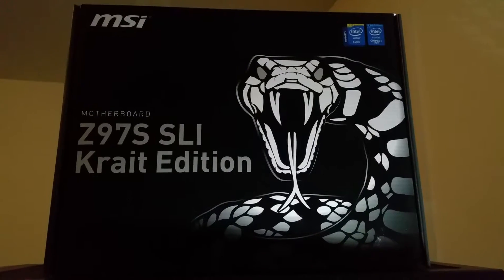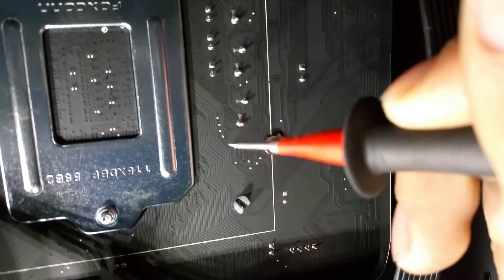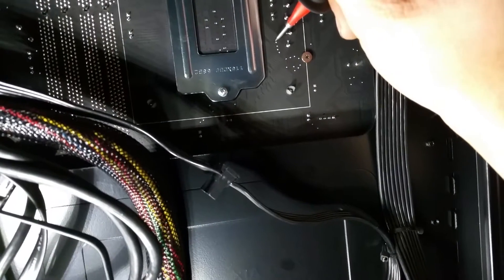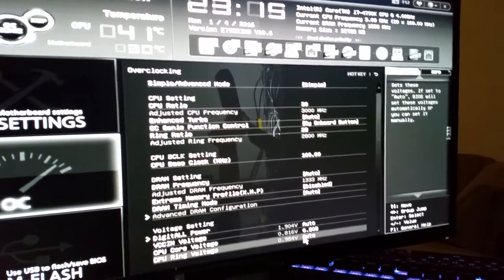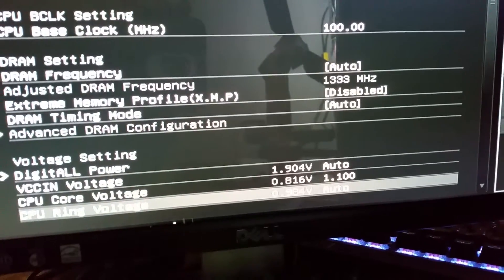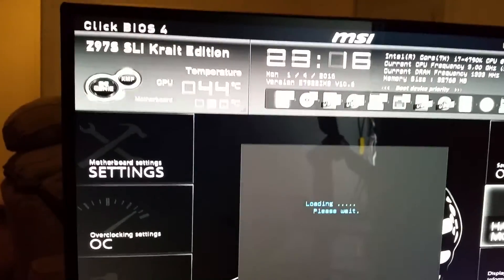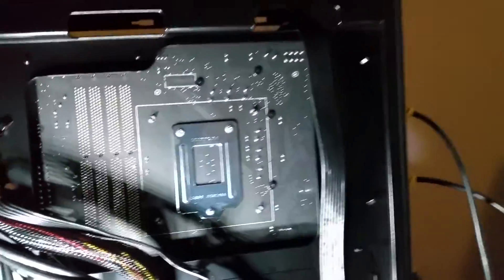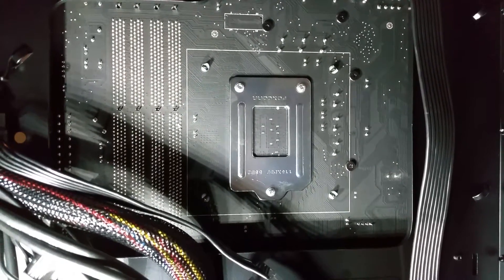VCore Voltage Multimeter Test (MSI Z97S Krait)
Just a simple and quick video to show the location of Vcore voltage testing pins on an MDI Z97S SLI Krait motherboard.

Since there are no voltage test pins/pads I had to do a little hunting to find my own. These are my results and can be VERY useful when troubleshooting issues with overclocking or PSU/regulator related issues.